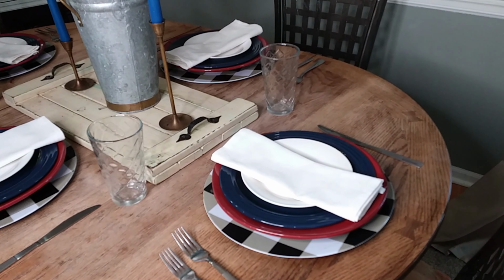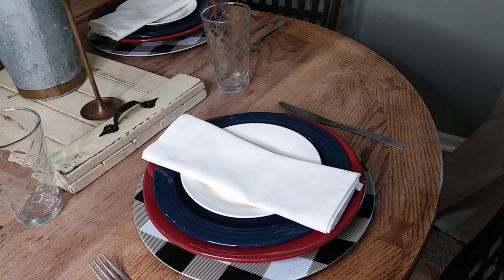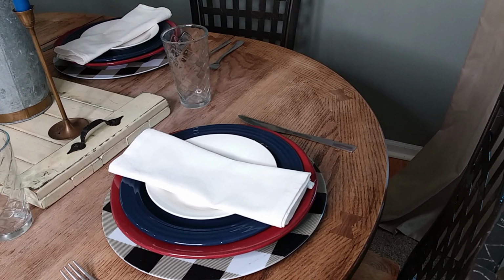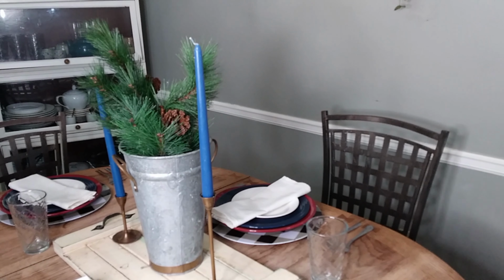Winter Dinning Room 2021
Hello and welcome to Home vs House, a channel where I share budget friendly home decor and lifestyle ideas.  In this video, I am sharing how I am transitioning my dining room from fall to winter using budgeted decor items tto create  rustic wintery yet, cozy vibe.

Please do enjoy!